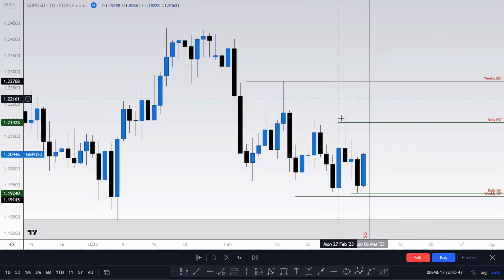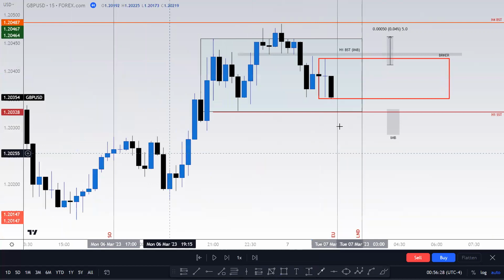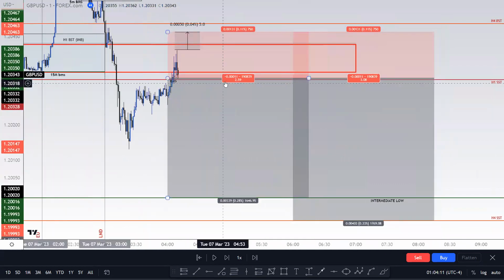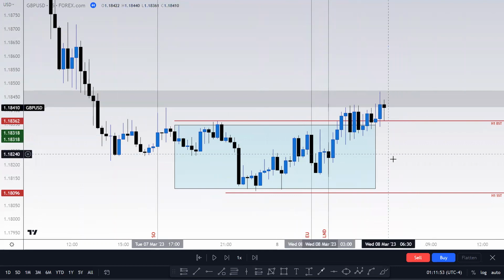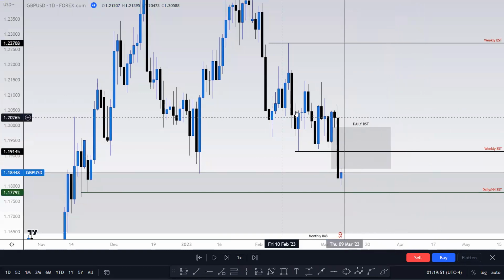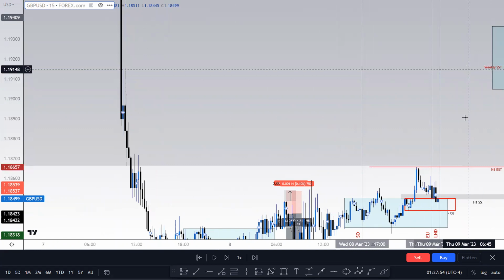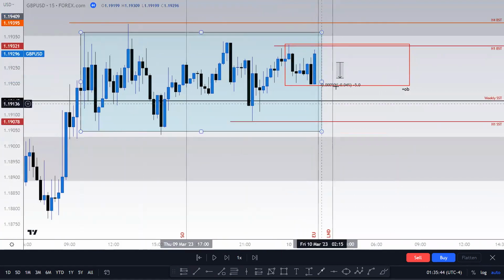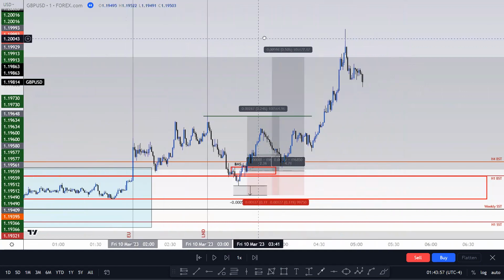GBPUSD Setups for 06/03/2023 - 10/03/2023